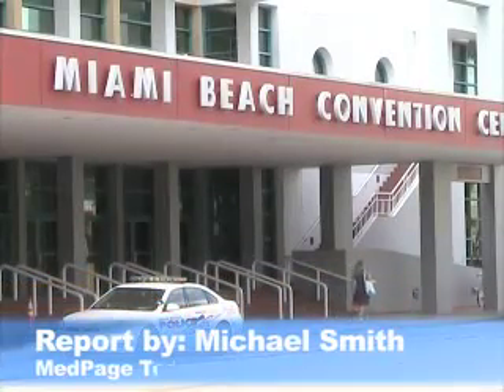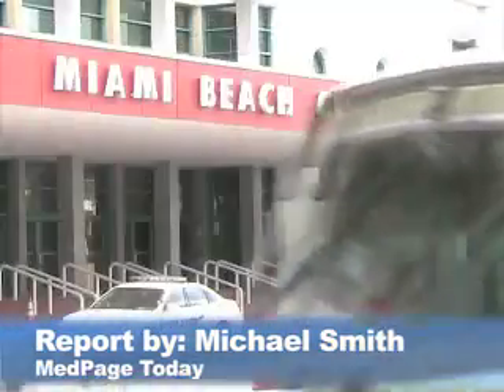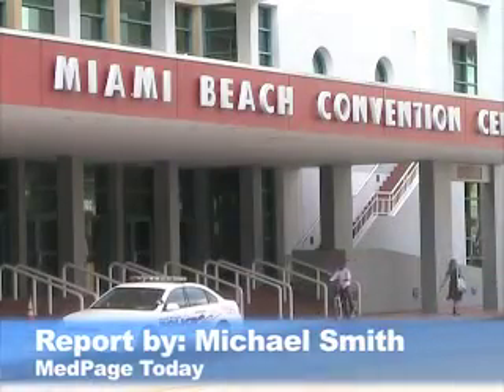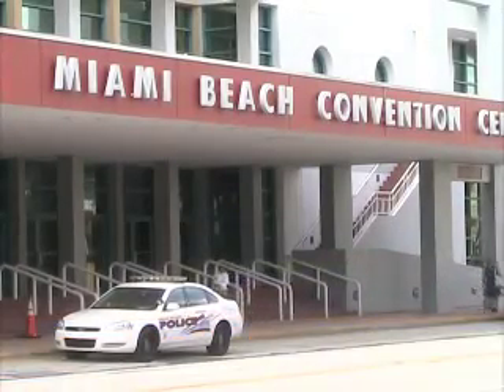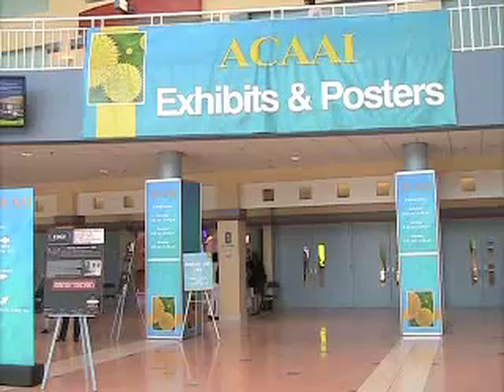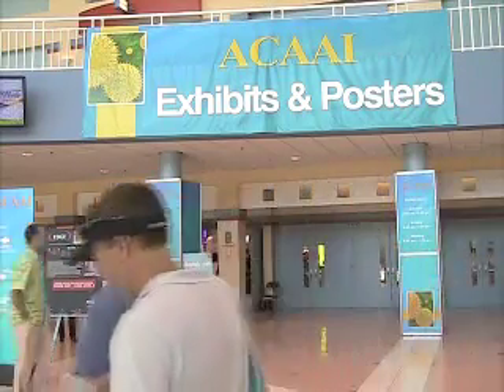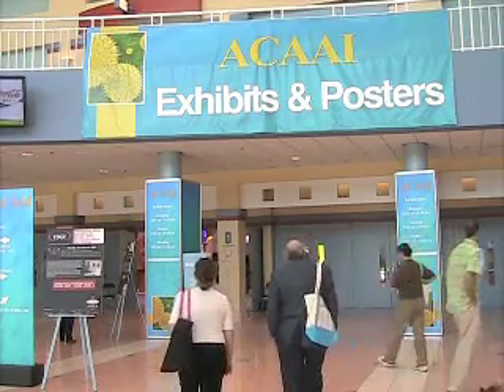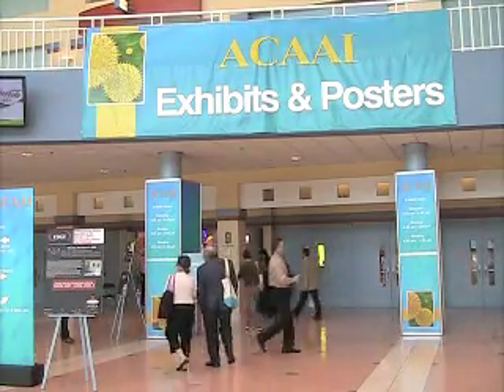ACAAI: New Method Tackles Nonallergic Rhinitis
MIAMI BEACH -- Using a novel environmental chamber, researchers are beginning to tease out the factors involved in nonallergic rhinitis, a debilitating condition that affects millions of adults.